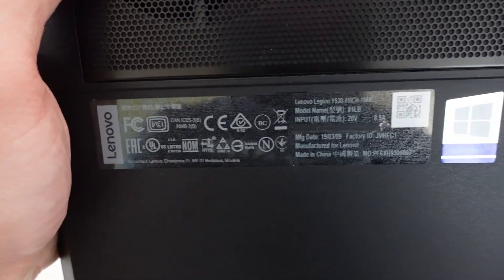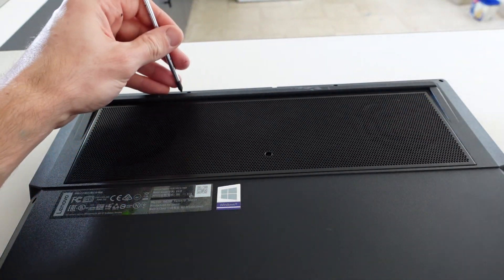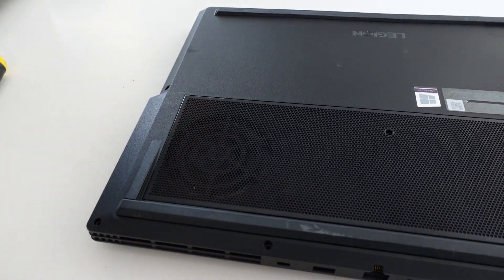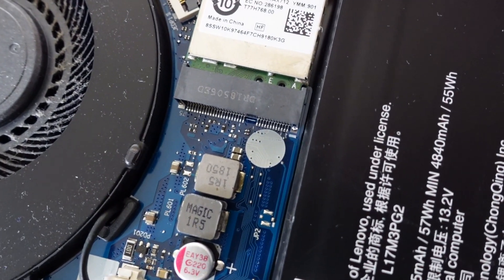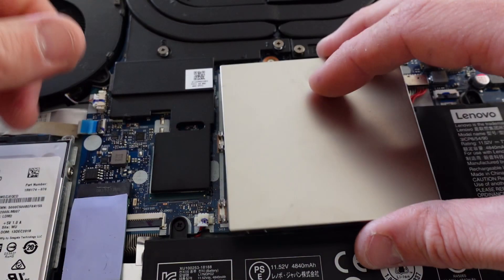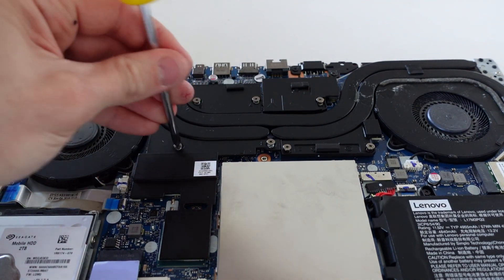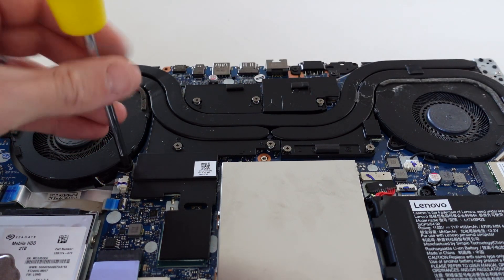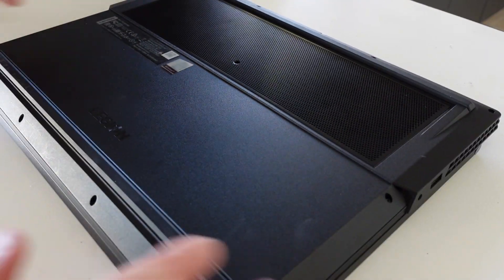Lenovo Legion Y530 Thermal Paste Replace and Upgrade options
In this video im doing a thermal paste replacement on a Lenovo Legion Y530

While iv got it open i discuss what can be upgrade in here